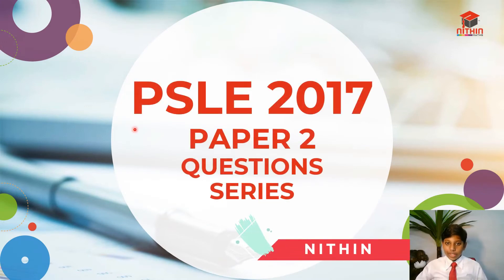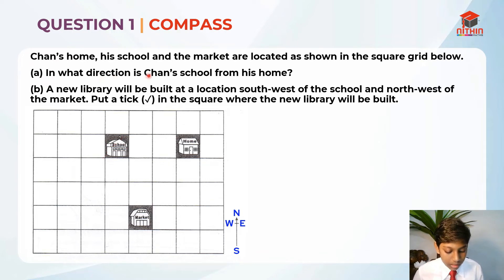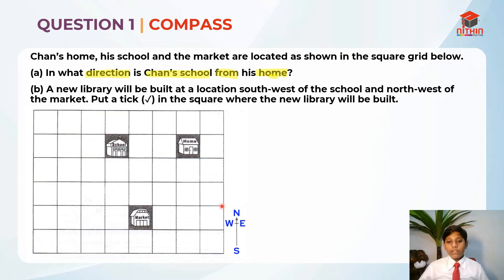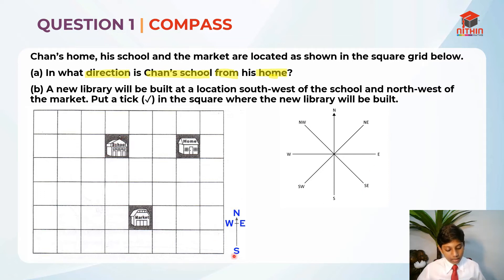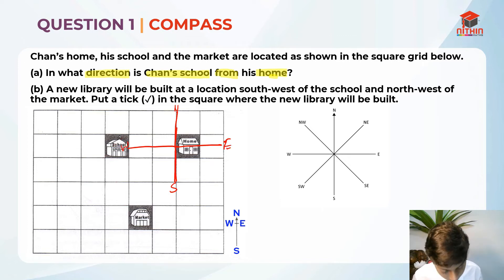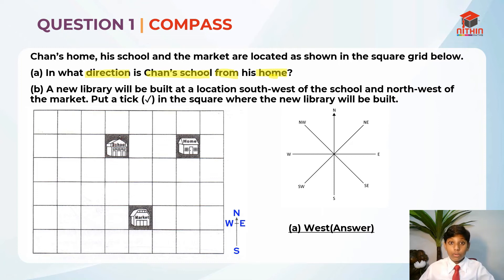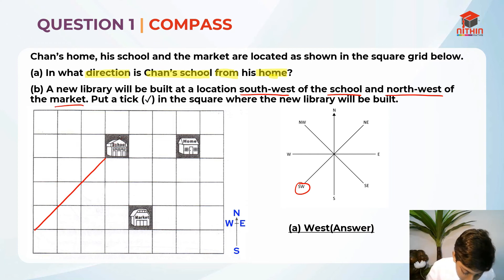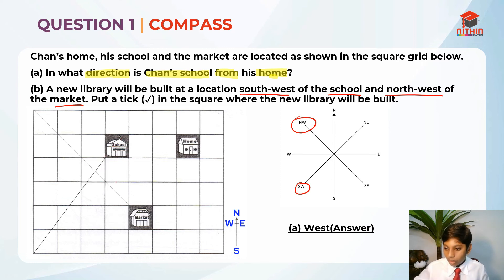PSLE Math 2017 | Paper 2 Question 1 | Primary 6 Singapore | Compass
About this Video: Question 1 | Compass
The video is about a mathematical problem that is based on the objective determination and is centred on the path of target. The answer is outlined in such a way that the solution can be easily understood and the steps involved are clearly mentioned and carried out.